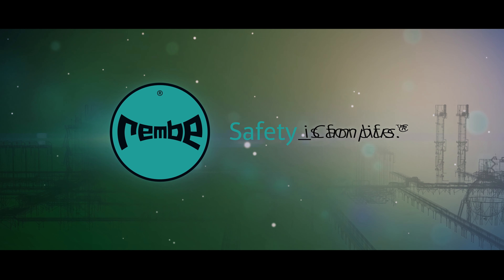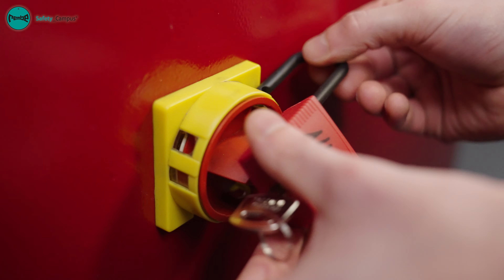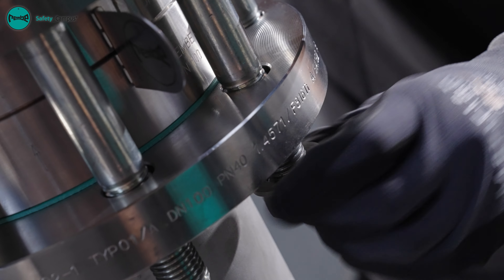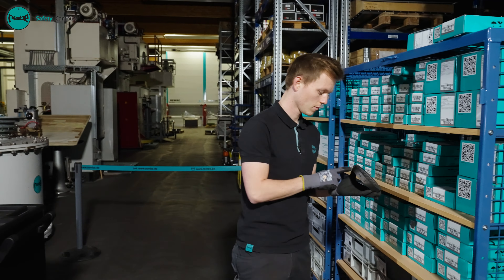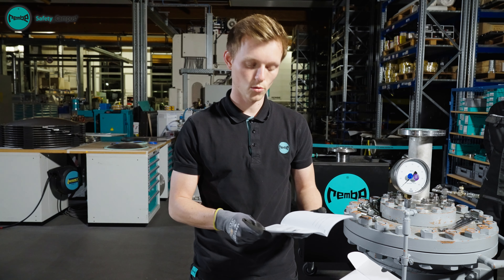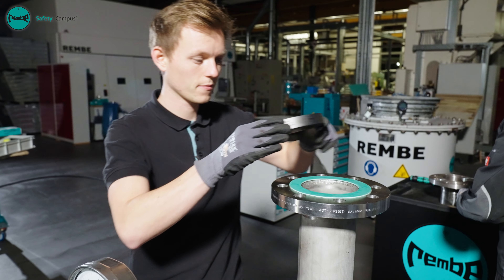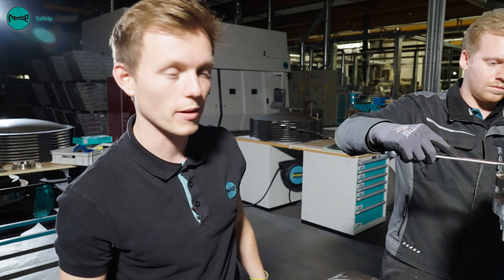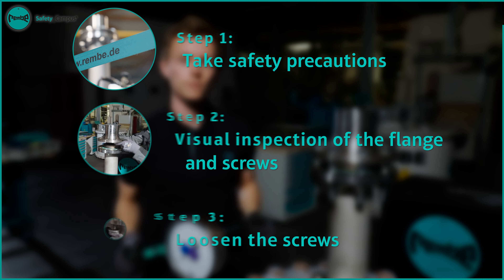REMBE® Safety Campus - unboxed - GRX® Replacement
REMBE is your specialist in the field of explosion safety and pressure relief and offers holistic safety concepts for plants of all kinds in a wide range of industries. All products are manufactured in Germany and meet the requirements of national and international regulations.

In this video, an experienced REMBE employee explains in practical terms how you can replace the REMBE rupture disc GRX yourself on site with a few simple steps after the rupture disc has open.

As well as the explanations in this video, the operating instructions of the products must always be observed.

Chapters:
00:00 Introduction
00:33 Take safety precautions
01:21 Visual inspection of the flange and the screws
01:30 Loosen the screws
01:45 Remove the rupture disc
01:54 Select the rupture disc based on the relevant specifications
02:38 Read the operating instructions
03:05 Unpack the rupture disc and inspect for defects
03:28 Installation of the rupture disc in flange
04:04 Check seals
04:24 Tighten the screws with the appropriate torque and check the installation direction
05:23 Overview